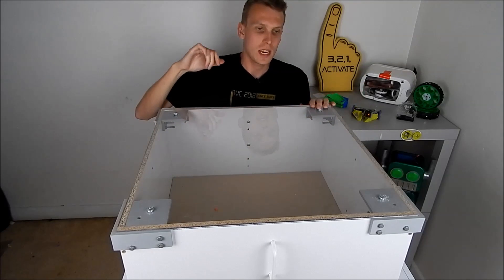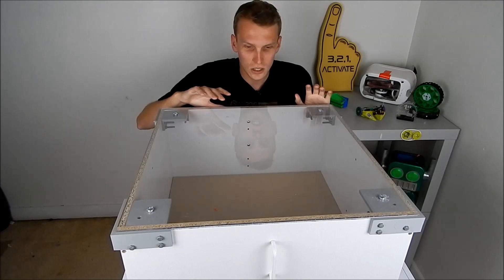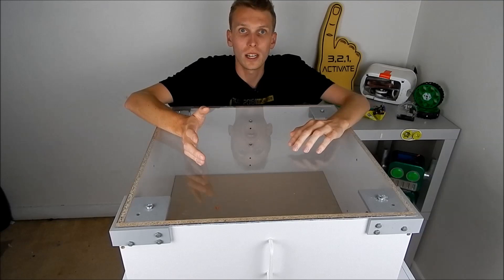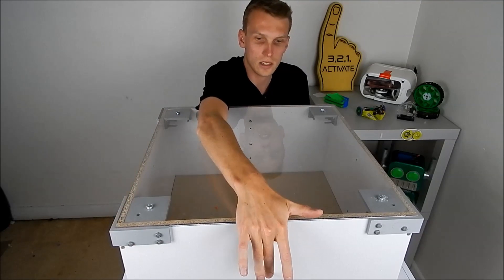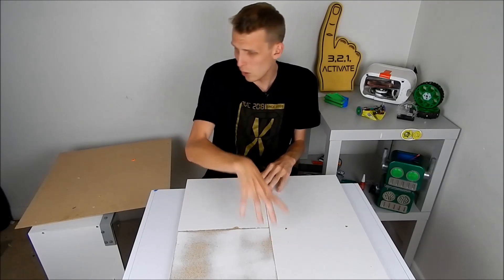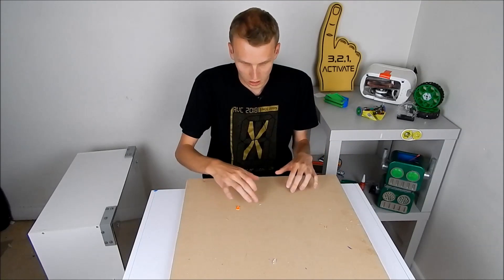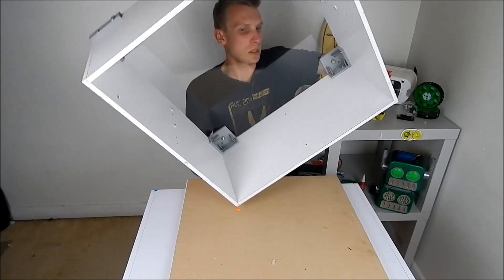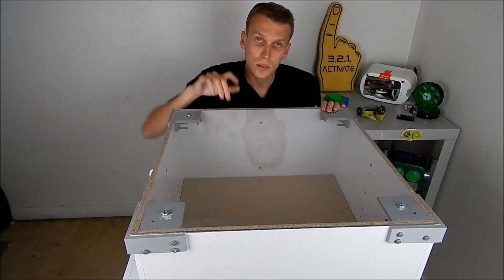Simple combat robot test box!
A quick look at the test box I designed and build to test 150g combat robots